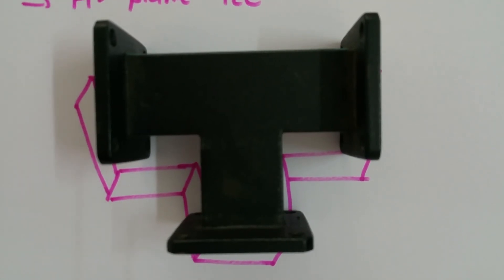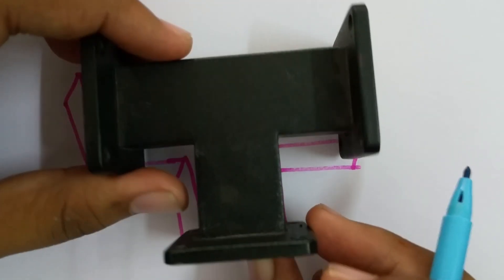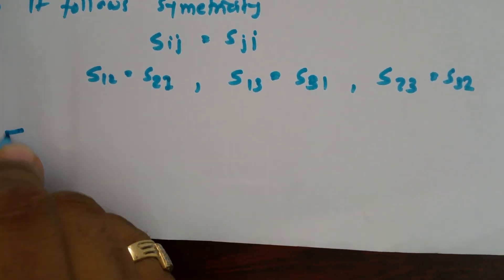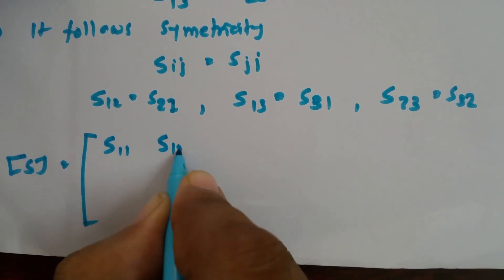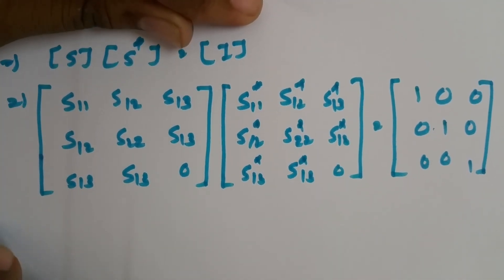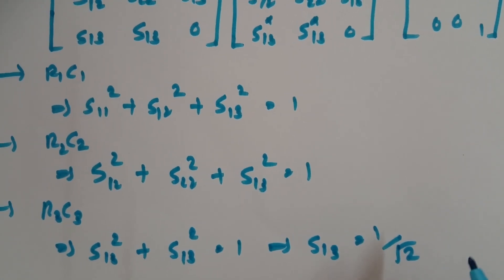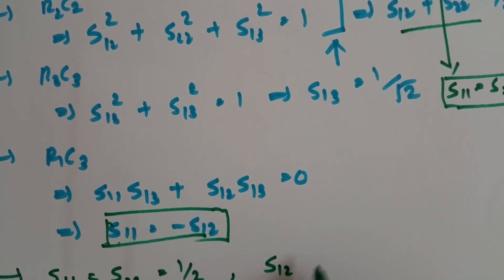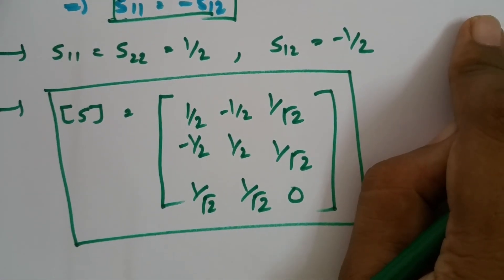H-Plane Tee (Basics, Working, Internal structure, S Matrix & Applications) Explained in Microwave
H Plane Tee in Microwave is explained with the following outlines:

0. H Plane Tee
1. H Plane Tee Basics
2. H Plane Tee Internal Structure
3. H Plane Tee Working
4. H Plane Tee Applications
5. H Plane Tee Scattering Matrix

In this video, i have explained Example based on E plane Tee.